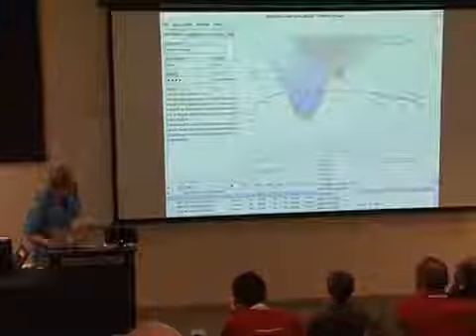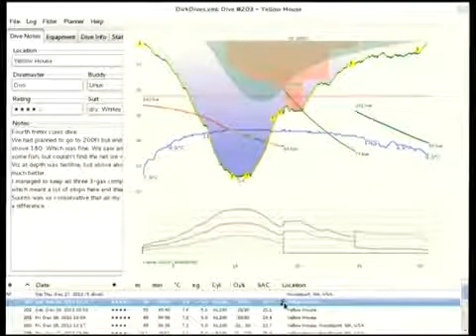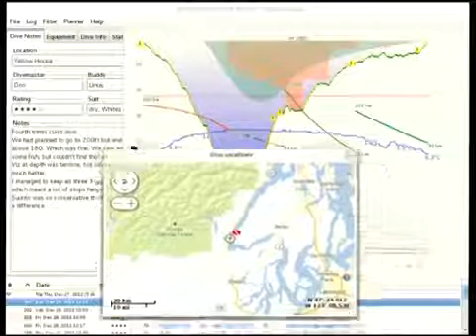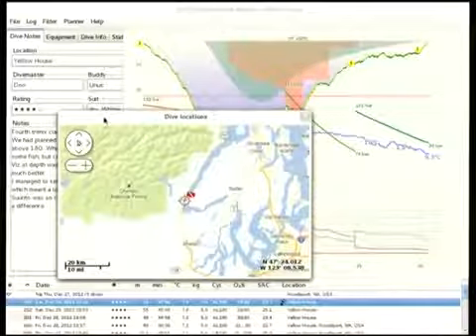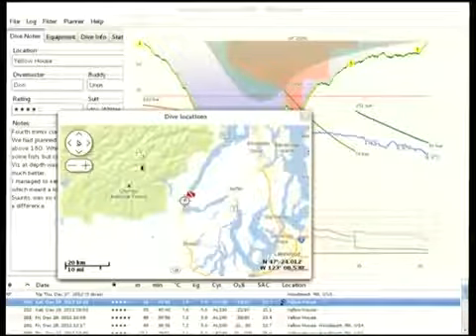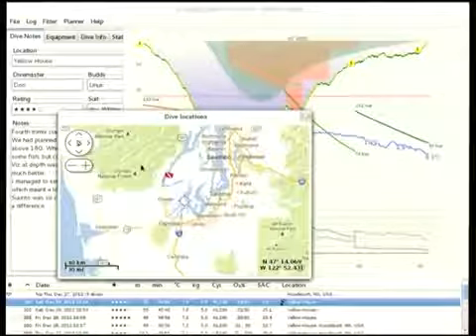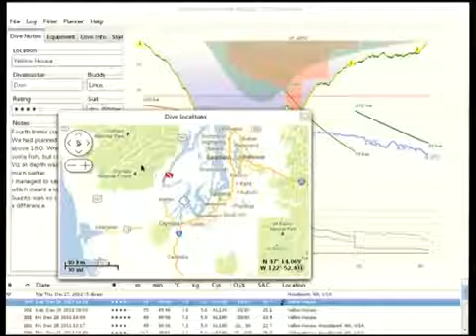[Linux.conf.au 2017] Scratching your own itch subsurface diving log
Presenter(s): Dirk Hohndel URL: A lot of open source projects are started for the same simple reason: a developer wants a specific program.

Make sure you wait to see my next video on Thursday with possible videos in between.

Subsurface : Diving Log Software For Linux Mint / Ubuntu : Installation Command in terminal : sudo add-apt-repository ppa:subsurface/subsurface sudo apt-get update sudo apt-get install subsurface.